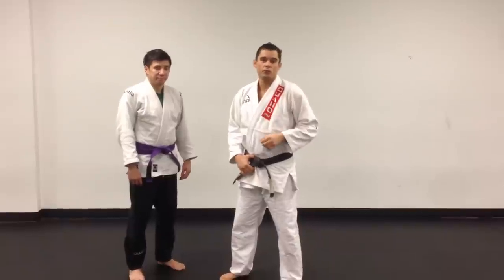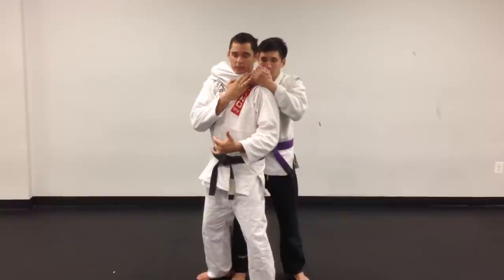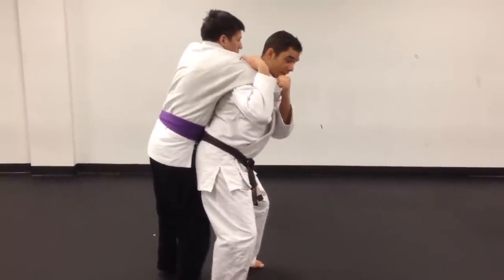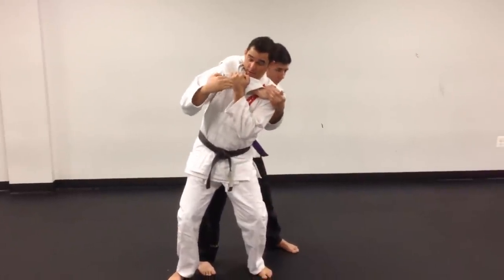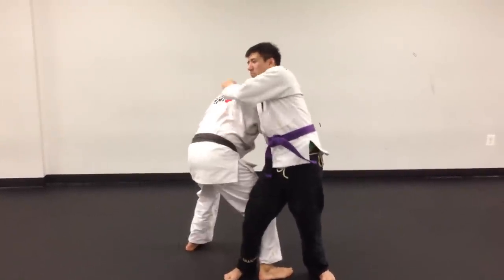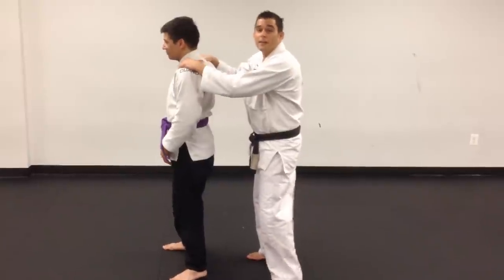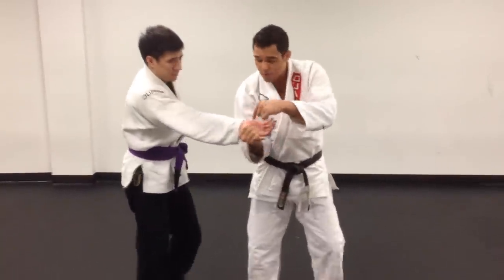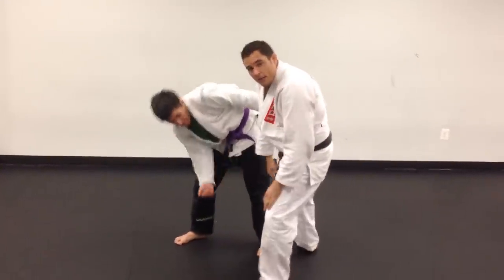Gracie Jiu-Jitsu Rear Choke Defenses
Jiu-Jitsu is often misconstrued as a grappling art.  The Merriam-Webster dictionary defines it as:

"An art of weaponless fighting employing holds, throws, and paralyzing blows to subdue or disable an opponent."

At Capital MMA we've made a few changes to the dictionary's definition to create something that would make the founder of Gracie Jiu-Jitsu - Helio Gracie - proud:

"An art of weaponless fighting that incorporates self-defense, striking, clinching (holds, trips and throws), grappling and philosophy."

In this video we address four rear choke defenses from our self-defense curriculum.  Our self-defense curriculum - with over 130 techniques - addresses the initial, or surprise moment of a violent encounter.